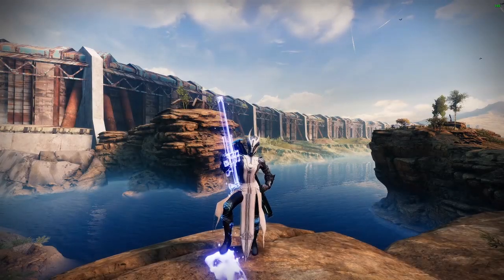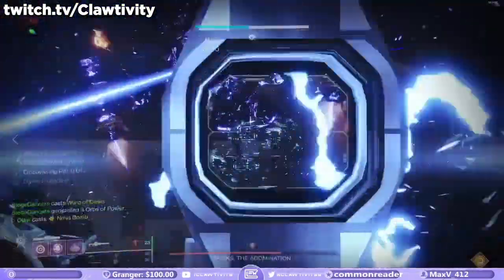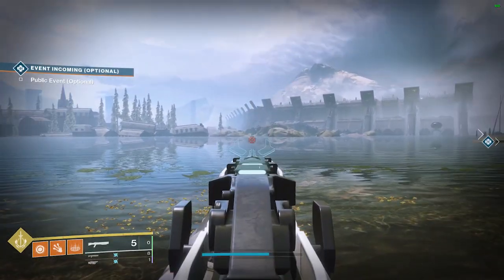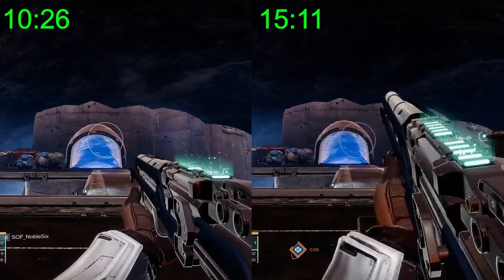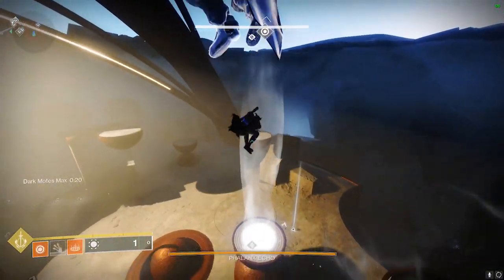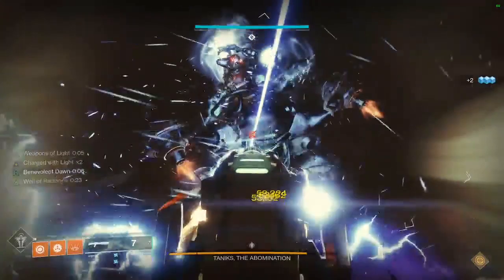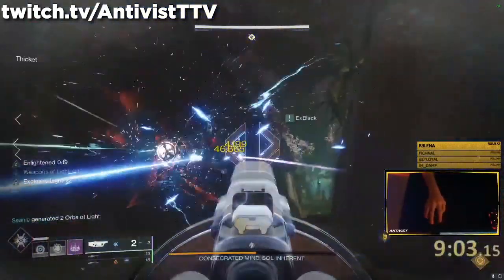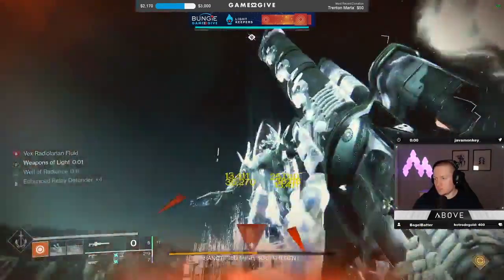How to DPS like the BEST Players in Destiny 2!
This guide will teach you how to Quickdraw Glitch in Destiny 2. Quickdraw Glitching is a skill that allows you to insta-swap between your weapons, bypassing weapons with low handling stats! This guide will also teach you how to use double slug shotguns on various short to medium range bosses such as Taniks, how to use the Izanagi hot swap with Interference on long range bosses such as Sanctified Mind and Riven of One Thousand Voices, and how to maximize your damage on all bosses and champions.

Timestamps

Intro: 0:00
How to Quickdraw Glitch: 0:41
Quickdraw Glitch Keybinds: 1:55
Quickdraw Glitch Controller Settings: 2:42
Quickdraw/No Quickdraw Comparison: 3:28
Double Slug Shotguns on Taniks: 4:06
Taniks META DPS Comparison: 4:47
Izanagi Interference Hot Swap: 6:02
How to Double Slug DPS Properly: 6:35
How to Izanagi DPS Properly: 8:22
Outro: 10:16

Shoutout to Clawtivity & Antivist for letting me use their footage!

Claw: Twitch.tv/Clawtivity
Anti: Twitch.tv/AntivistTTV

Shoutout to Spoof and Poots for helping me with a TON of footage!

Show the editor some love!